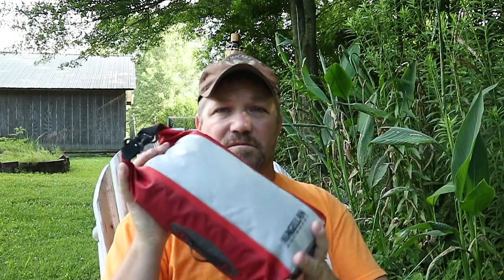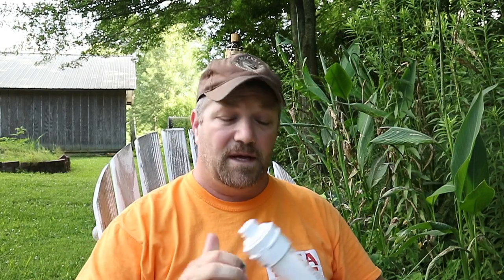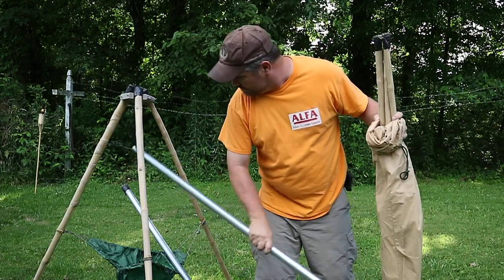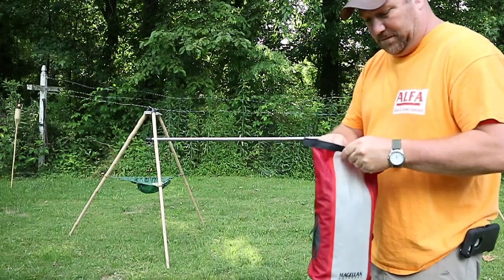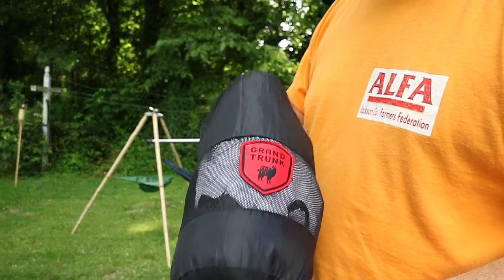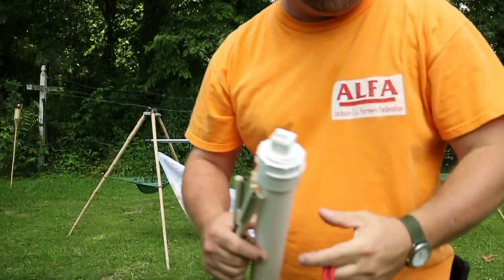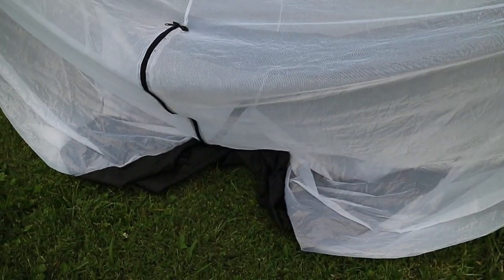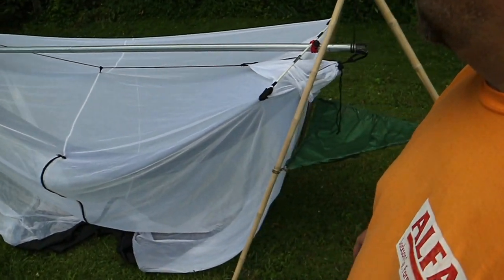Hammock Stands and Sleep Systems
A qucik video from my backyard, showing the set up of the hammock stands that we use on our canoe trips. J.R. Poe deigned and built these stands for each of us. I use the Grand Trunk Ultralight Hammock and the Grand Trunk Mozzy bug screen. They have both served me very well for the past 5 years or so.